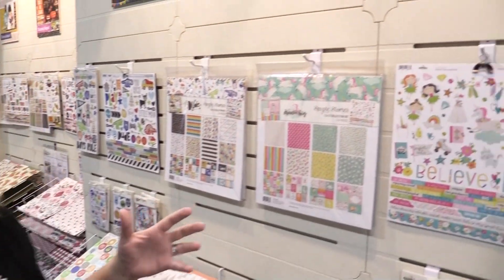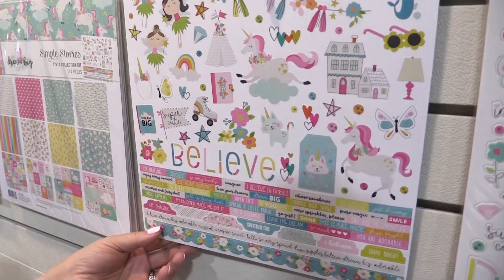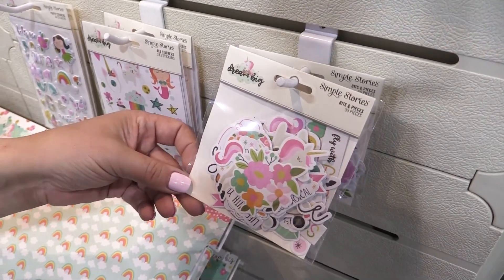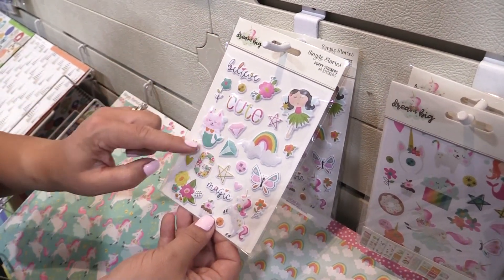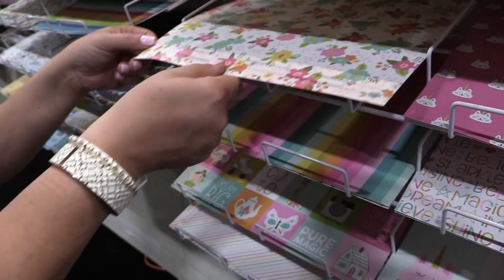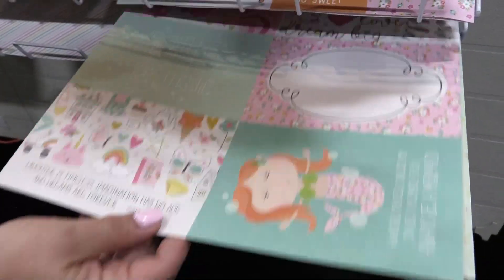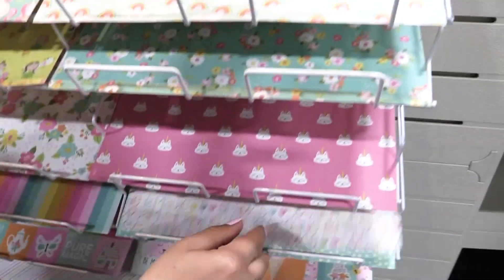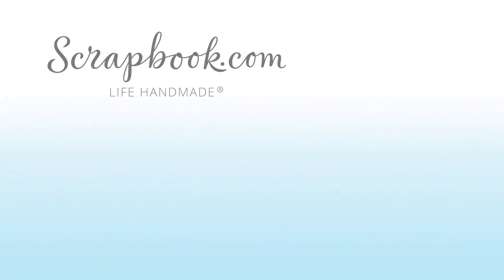Dream Big Collection - Simple Stories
Simple Stories introduces the fun and whimsical Dream Big Collection featuring cute papers, stickers, ephemera, and more.  Perfect for little girl layouts, planners, cards and pocket page scrapbooking. Coming Soon to Scrapbook.com.